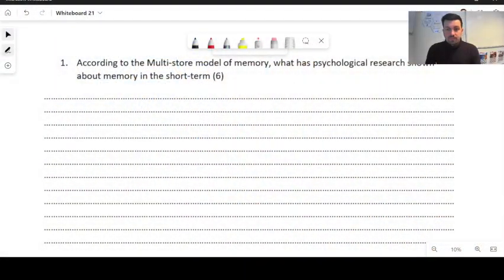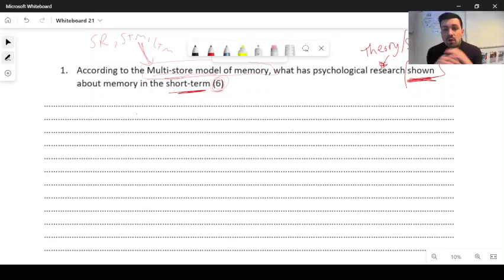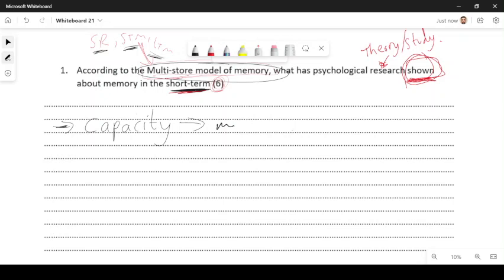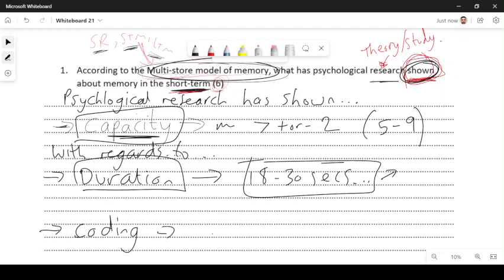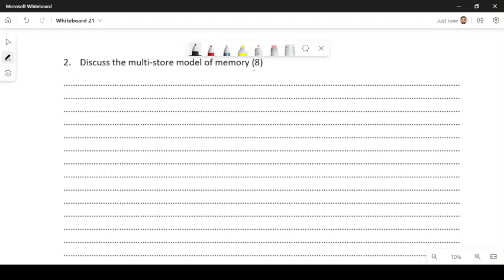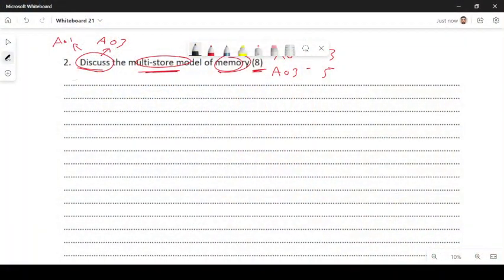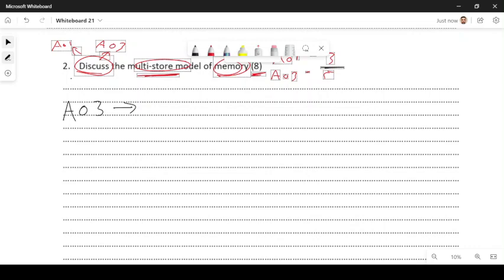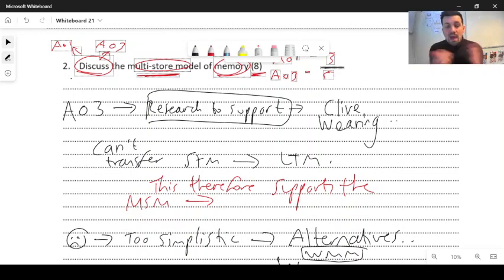A level Psychology revision - Episode 5 - Multi-store model of memory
Two made up questions, similar to those you might come across in the exam with my views of how I would answer the question.